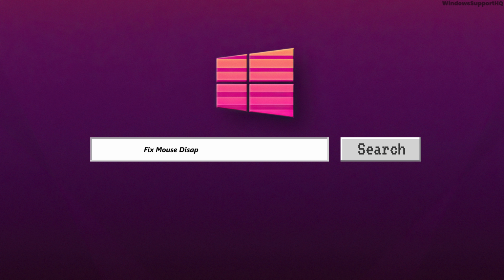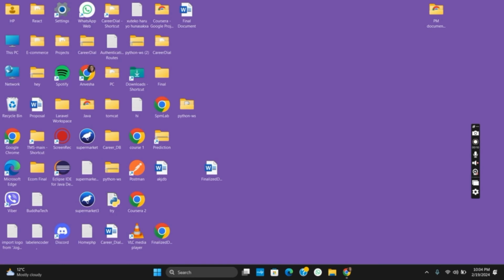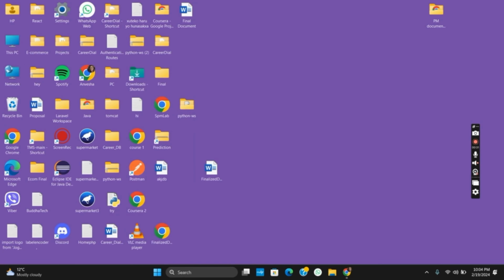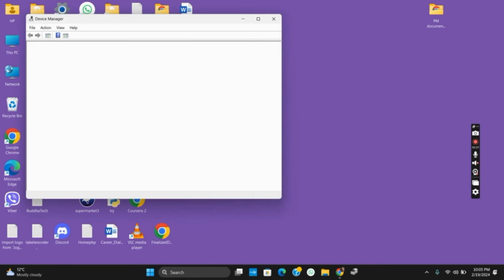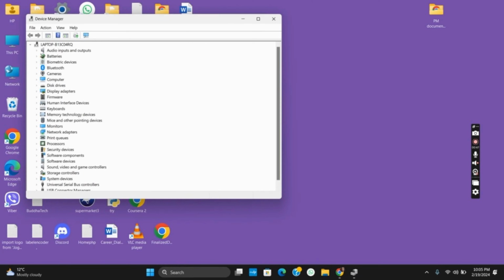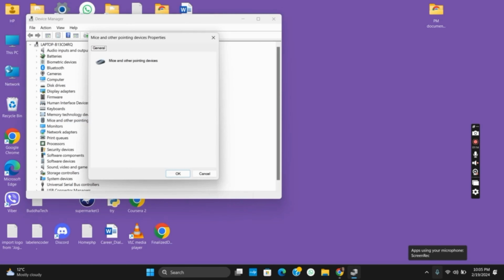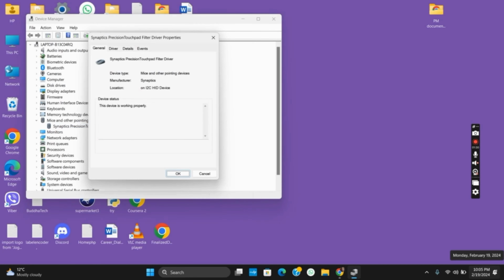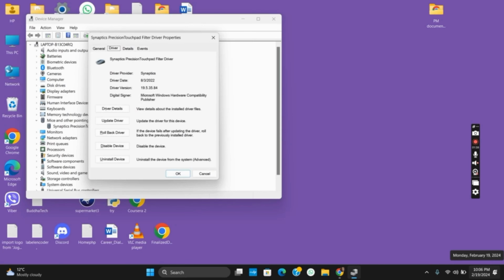Mouse Disappeared in Windows 11 and Windows 10 (Simple Fix) Cursor Missing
Experiencing a disappearing mouse cursor on your Windows 11 or Windows 10 system? Follow this simple fix to restore your cursor and regain control of your mouse.

In this tutorial:
0:00 - Introduction
0:05 - Mouse Disappeared in Windows 11 and Windows 10 (Simple Fix) Cursor Missing

This straightforward guide provides quick steps to resolve the issue of a missing mouse cursor in Windows 11 and Windows 10. Learn how to use keyboard shortcuts to navigate to device settings, troubleshoot driver issues, and perform a system restart to bring back your mouse cursor promptly.

Restore your mouse cursor effortlessly with this easy-to-follow fix!